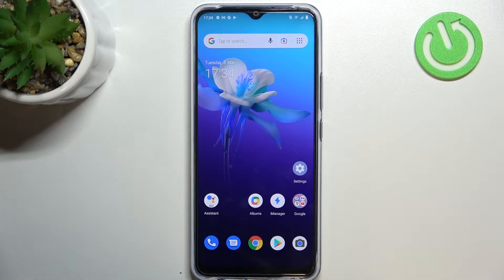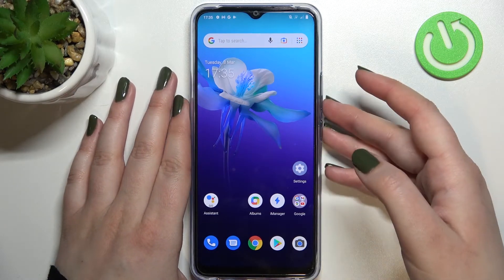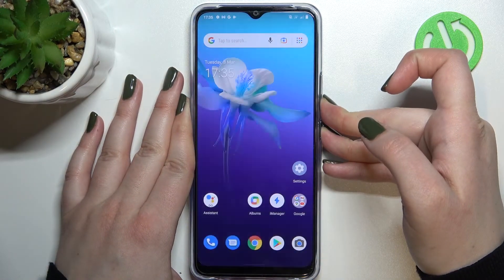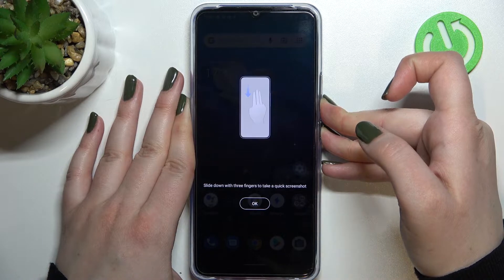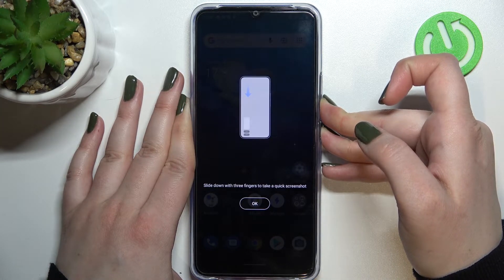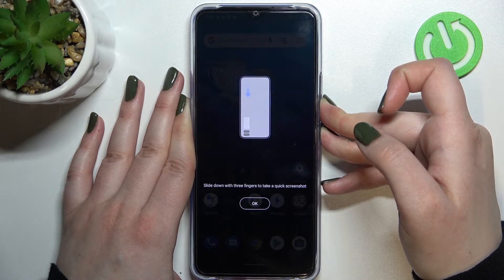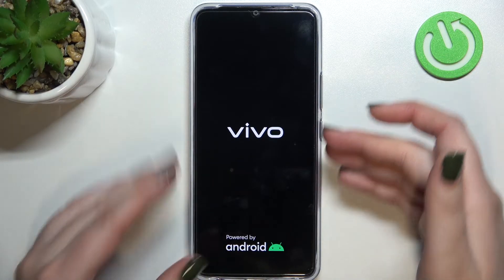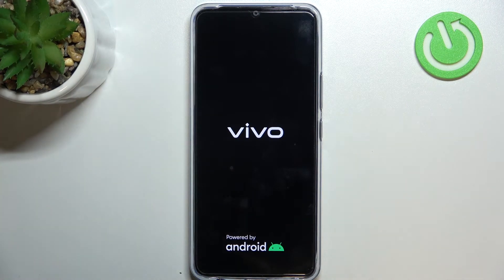How to Soft Reset VIVO Y01 - Run Soft Reset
Find out more info about VIVO Y01:
If your VIVO Y01 does not respond, you should force restart this device. Our expert will show you how to successfully restart this device to get this VIVO Y01 running successfully. You won't lose any data, but all background applications will be turned off. Go to our YouTube channel if you want to know more about your VIVO Y01.

How to soft reset VIVO Y01? How to force restart on VIVO Y01? How to restart VIVO Y01? How to fix not responding VIVO Y01?